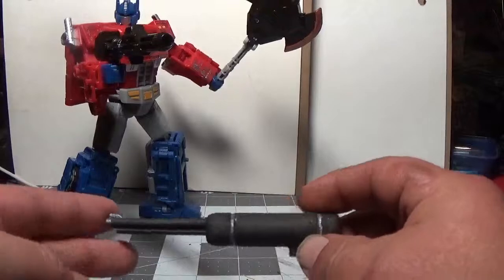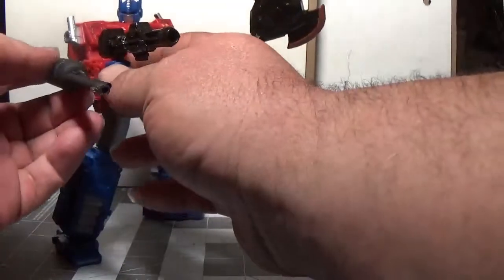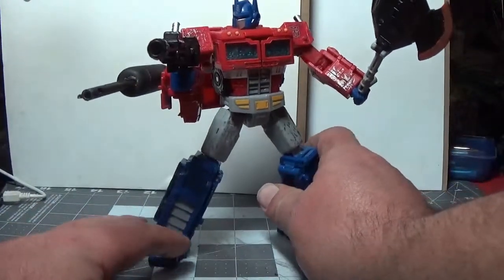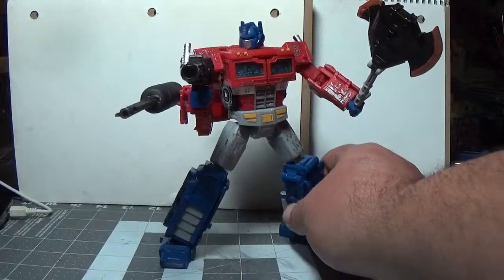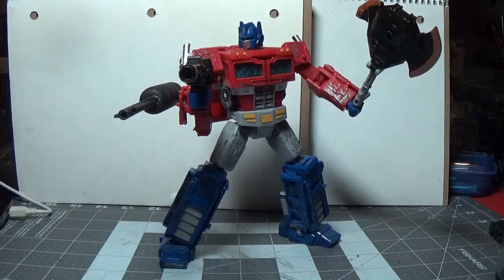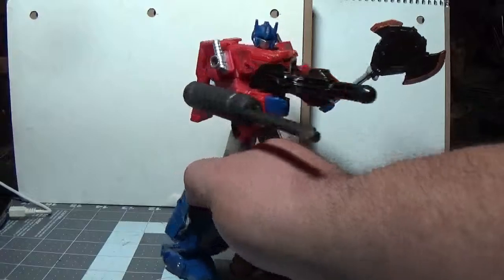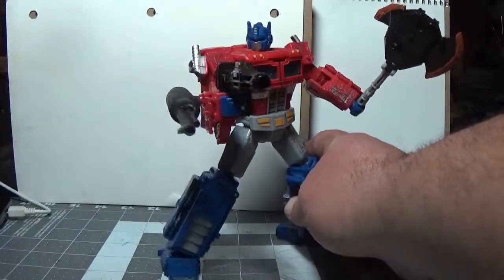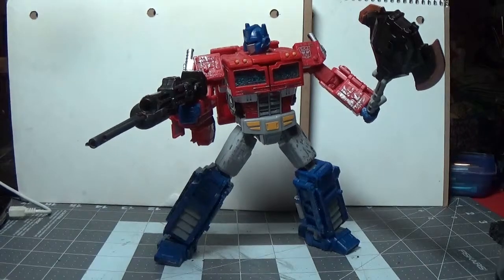Will Builds: Siege Pulse Gun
Okay here we go with weapons for siege figures. All I have for that line is Optimus but we can check the weapons out on them as I get more. Enjoy.

Want to see me do more stuff like this and get a say in what I do next?

I also write books and short stories and even some fan fiction.